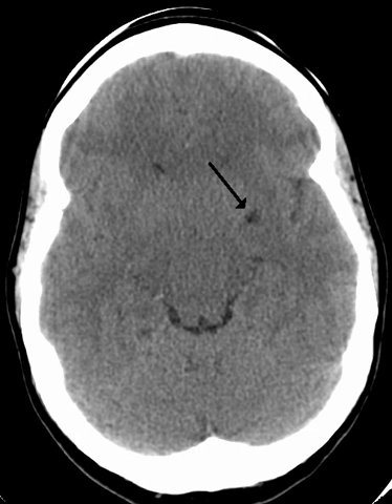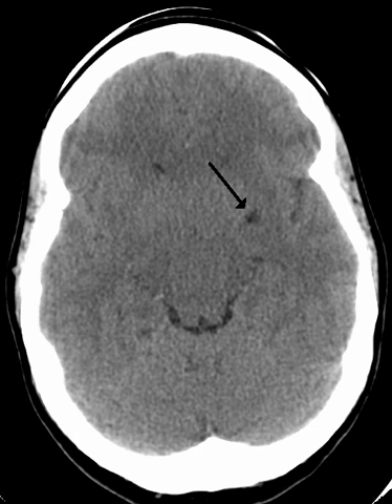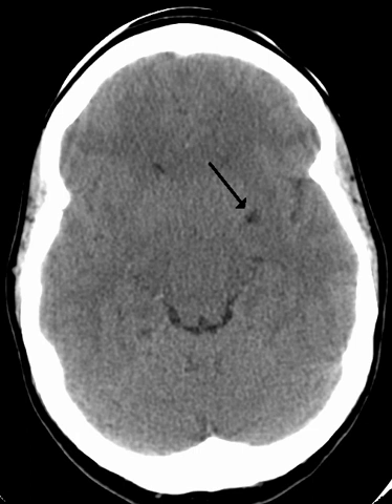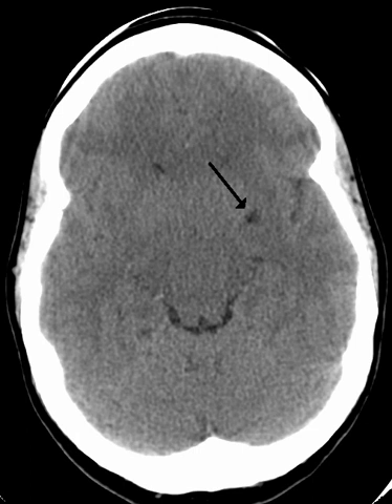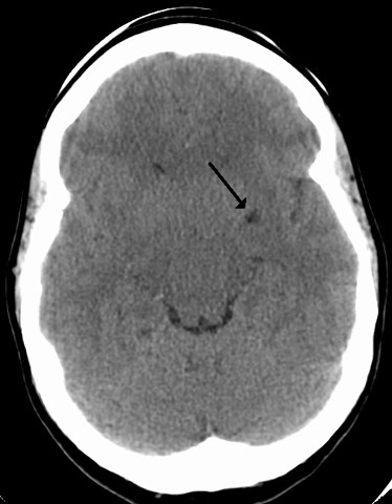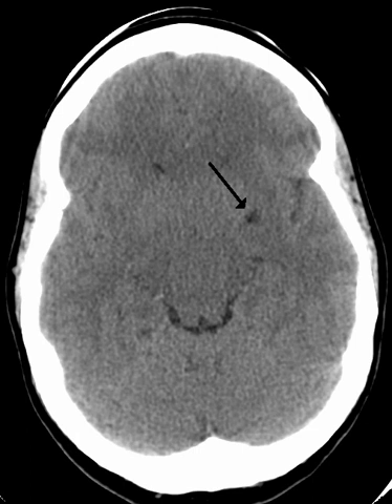Perivascular space | Wikipedia audio article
00:01:23 1 Structure
00:04:55 2 Function
00:07:35 3 Clinical significance
00:08:36 3.1 Senescence
00:09:46 3.2 Symptoms of dilation
00:11:29 3.3 Associated disorders
00:13:01 4 Current research
00:13:11 4.1 Causes of dilated VRS
00:14:15 4.2 Association of dilated VRS and other diseases
00:14:35 4.2.1 Dementia
00:15:45 4.2.2 Alzheimer's disease
00:17:16 4.2.3 Stroke
00:18:53 4.2.4 Multiple sclerosis
00:19:41 4.2.5 Autism
00:20:11 5 History

- Socrates

SUMMARY
A perivascular space, also known as a Virchow–Robin space, is a fluid-filled space surrounding certain blood vessels in several organs, potentially having an immunological function, but more broadly a dispersive role for neural and blood-derived messengers. The brain pia mater is reflected from the surface of the brain onto the surface of blood vessels in the subarachnoid space. In the brain, perivascular cuffs are regions of leukocyte aggregation in the perivascular spaces, usually found in patients with viral encephalitis.
Perivascular spaces vary in dimension according to the type of blood vessel. In the brain where most capillaries have an imperceptible perivascular space, select structures of the brain, such as the circumventricular organs, are notable for having large perivascular spaces surrounding highly permeable capillaries, as observed by microscopy. The median eminence, a brain structure at the base of the hypothalamus, contains capillaries with wide perivascular spaces.In humans, perivascular spaces surround arteries and veins can usually be seen as areas of dilatation on MRI images.  While many normal brains will show a few dilated spaces, an increase in these spaces may correlate with the incidence of several neurodegenerative diseases, making the spaces a topic of research.